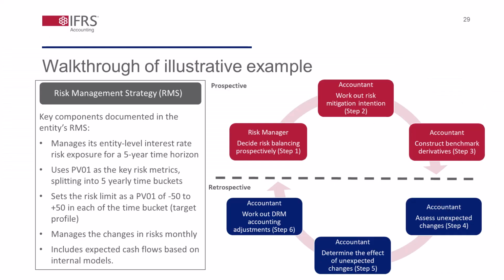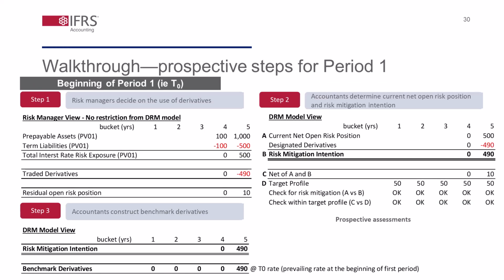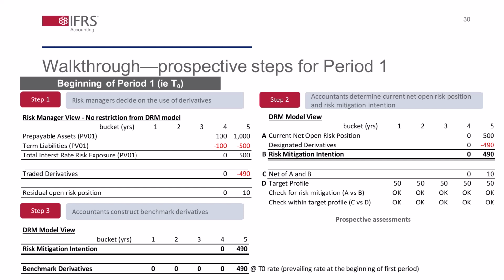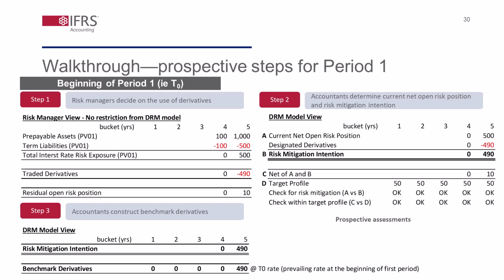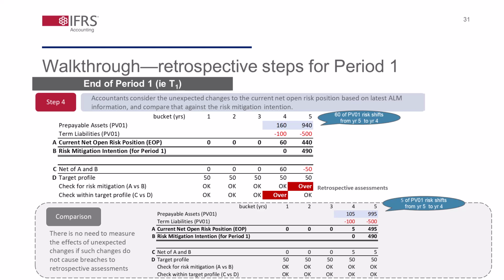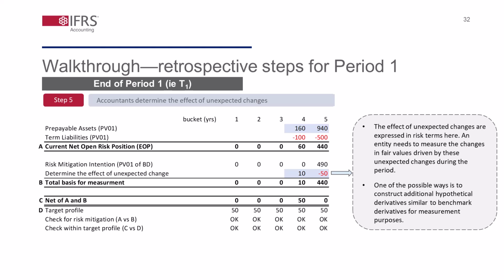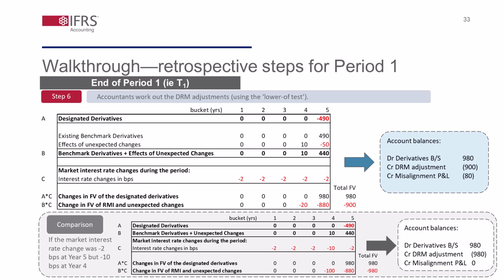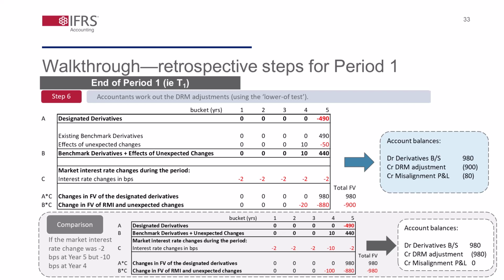Dynamic Risk Management webcast 8 of 8: Walkthrough of illustrative examples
Technical staff from the International Accounting Standards Board (IASB) have produced a series of eight webcasts to explain the Dynamic Risk Management (DRM) project based on the IASB’s tentative decisions to date. The publication of the webcasts will be staggered to give users an opportunity to view the content; they will be displayed as they are published.

This webcast uses a simplified example to illustrate how the DRM model is expected to work in practice, and how different elements explained in the above webcasts link together.

View the slide deck for the webcast on the project